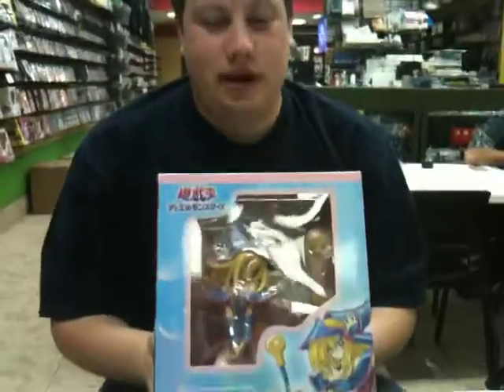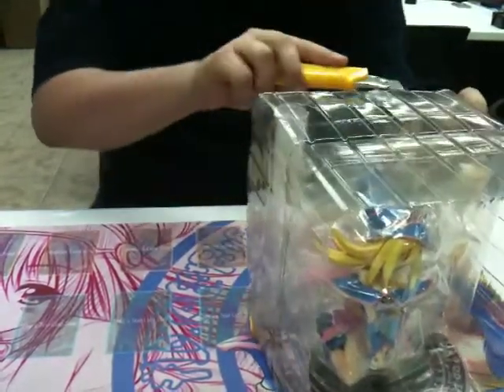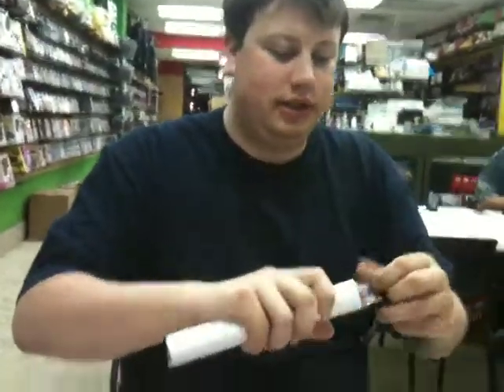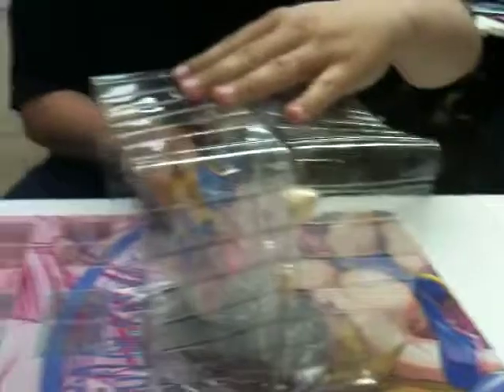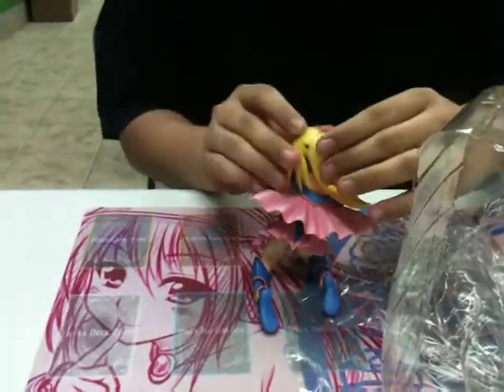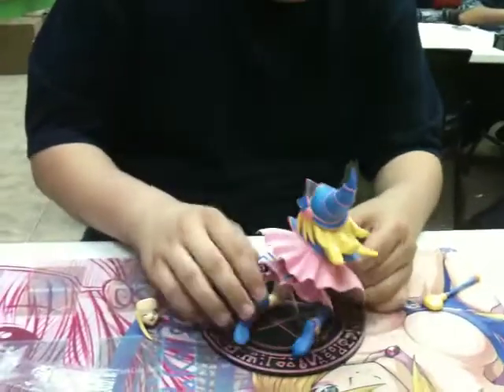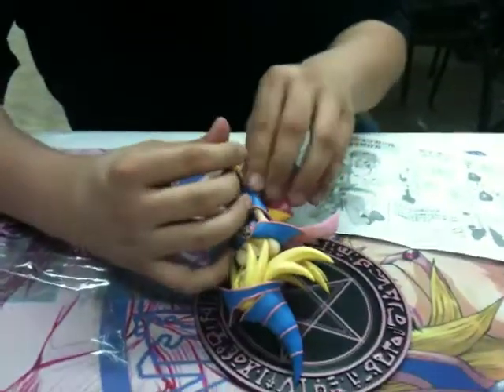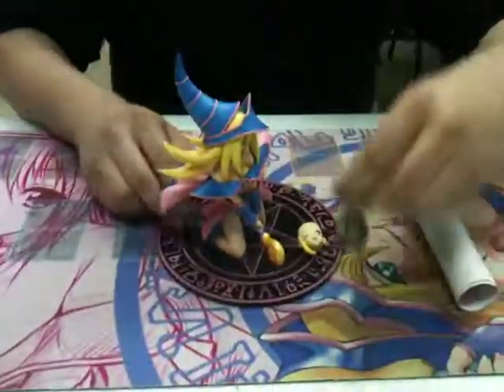Dark Magician Girl Figure Un-Boxing.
Dark Magician Girl figure that I picked up showing it to the yugi tubers!